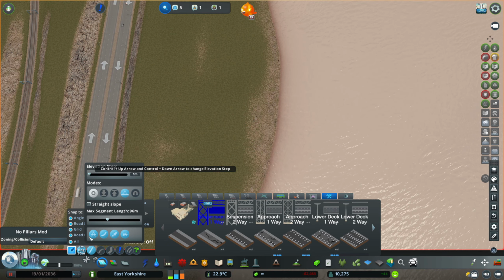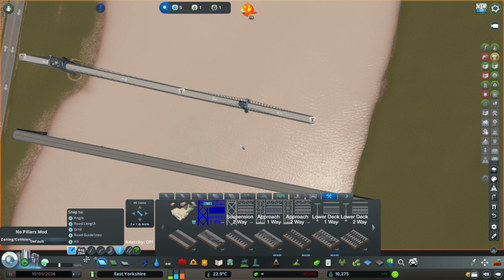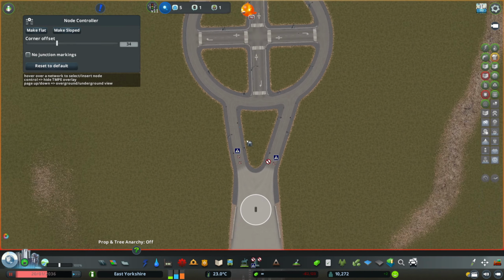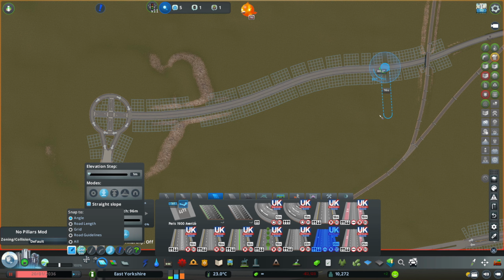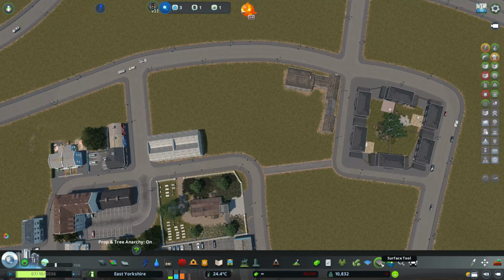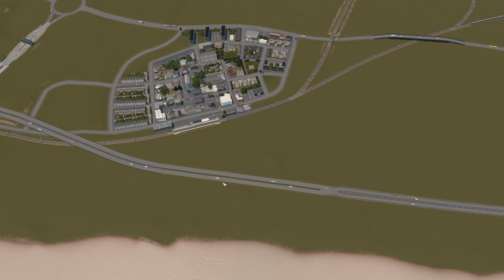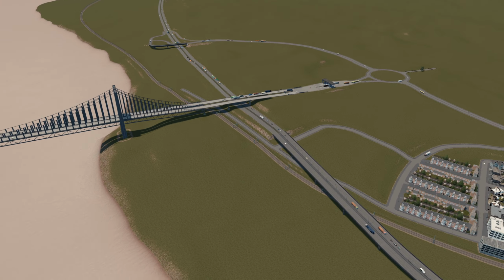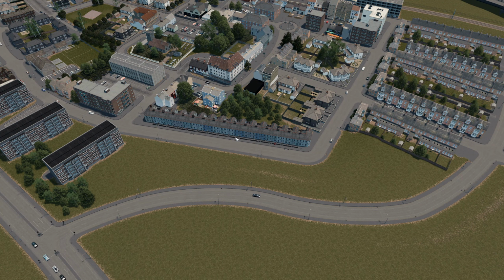East Yorkshire - The Humber Bridge - 13 - Cities Skylines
Welcome to East Yorkshire! This is my first Youtube Cities Skylines series. I will gladly take any constructive comments and suggestions. I’d like to keep improving and keep churning out content for you to enjoy.

PC Specs:
AMD Ryzen 5900X w/ Noctua NH-U12S
Gigabyte RTX 2060
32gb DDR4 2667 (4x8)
Asus ROG Strix B550-F Gaming motherboard
2 M.2, 1 HDD
550w Corsair
Fractal Design Meshify C
(I build PCs on the side, and use the same logo)